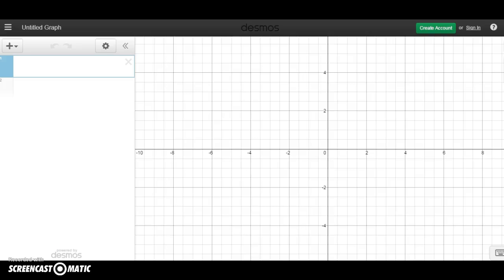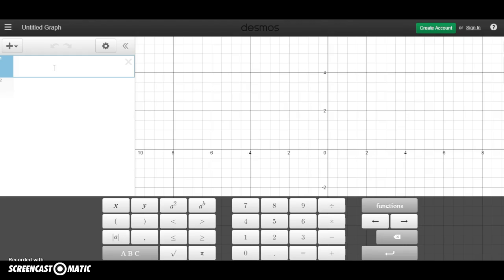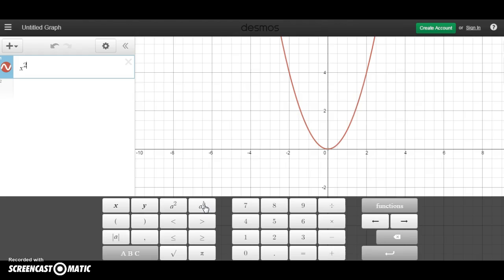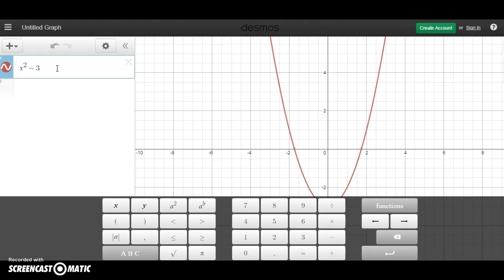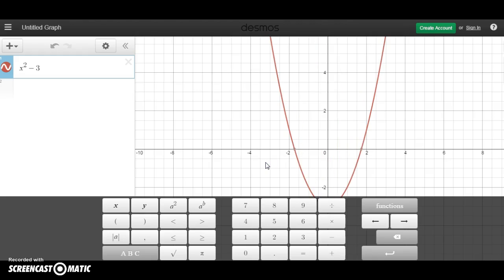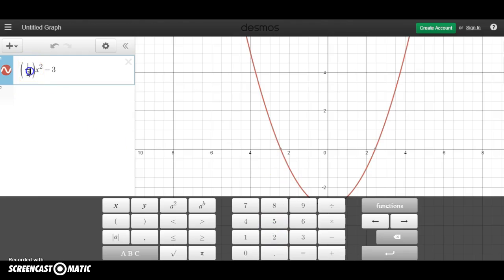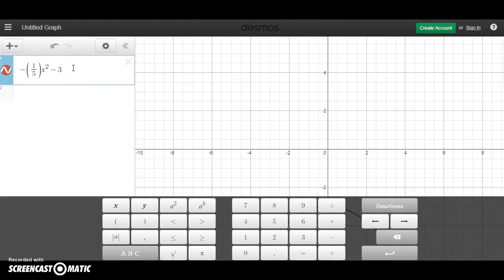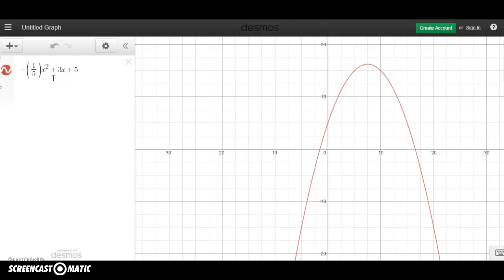Graphing quadratics using Desmos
How to graph quadratics using the free online graphing calculator Desmos.